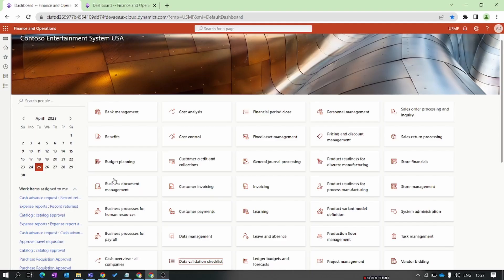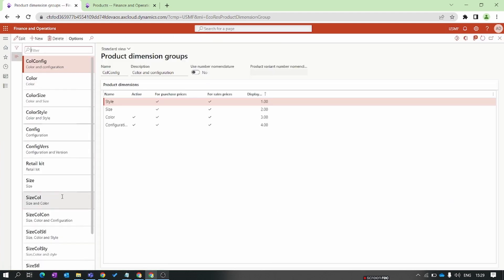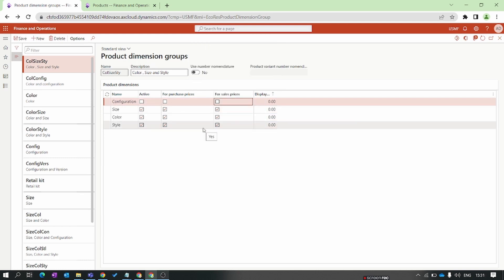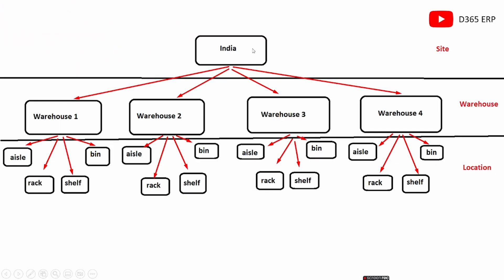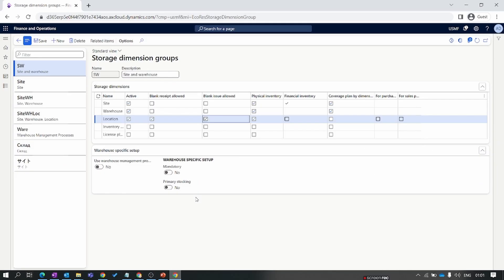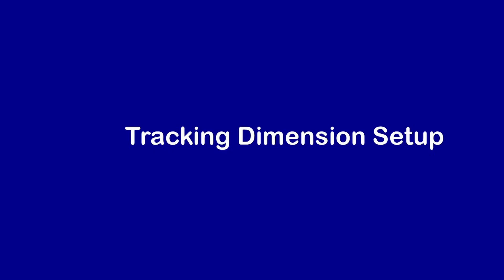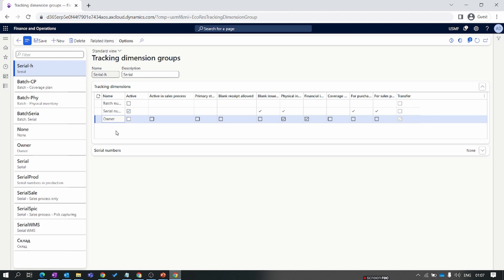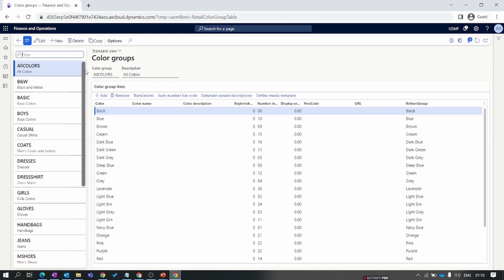EPISODE 2 | Product Dimensions, Storage Dimensions, Tracking Dimensions D365 Finance and Operations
EPISODE 2 | Product Dimensions, Storage Dimensions, Tracking Dimensions in Microsoft Dynamics 365 Finance and Operations

In this informative video, we dive into the world of product information management within the Microsoft Dynamics 365 finance and operation module.

Specifically, we discuss product dimensions, storage dimensions, and tracking dimensions, and how
they play a crucial role in managing and organizing product information.

Timecodes
0:00 - Introduction
0:42 - Product dimensions
4:00 - Storage dimensions
10:44 - Tracking dimensions